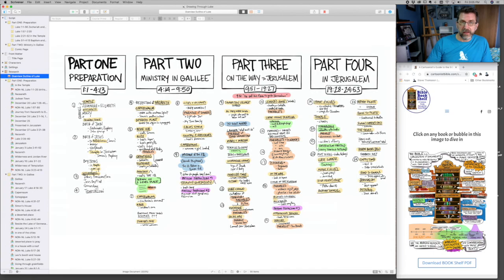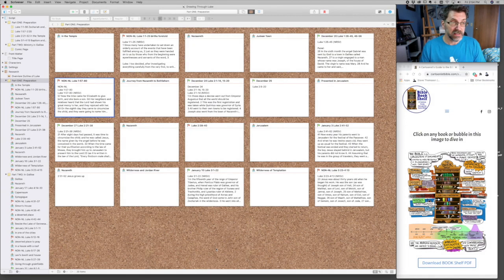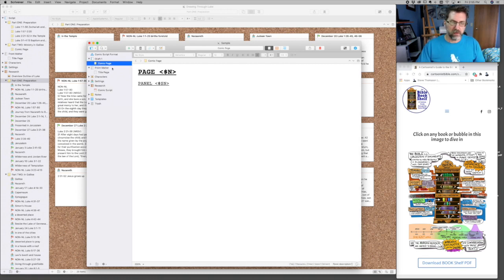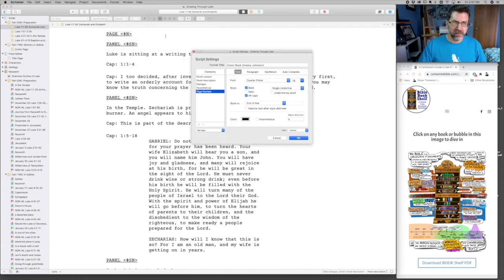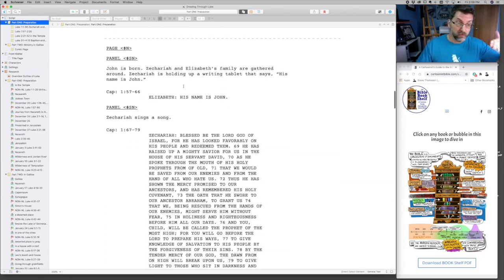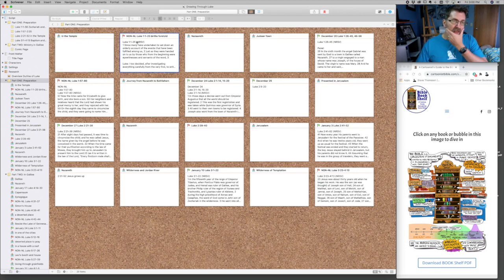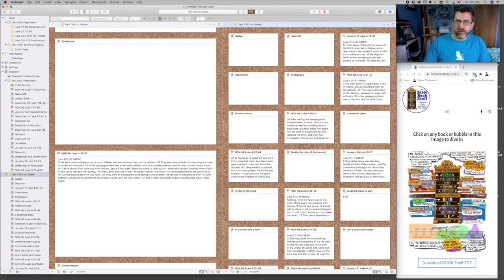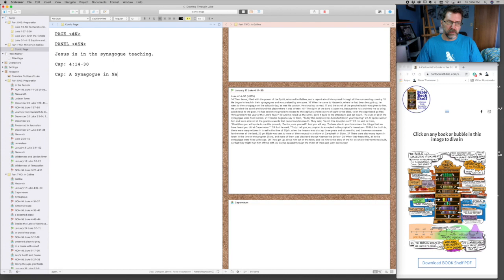Drawing Through Luke Episode 3: Using Scrivener to make a Comic Book Script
In this episode I'll show you two things: First, I drew a color coded outline of the Gospel of Luke. This will become our road map. Second, I show you how to create a graphic novel script in Scrivener and format it to paste into the Comic Draw App on the iPad.

0:00 - Intro
0:24 - Color-Coded Outline of Luke
2:08 - Using Scrivener
2:56 - The Comic Script Template
4:40 - Formatting for the Comic Draw App
6:25 - The Script Binder
6:44 - Three Ways to View a Document
7:28 - The Research Binder
7:57 - Formatting the Index Card
9:59 - The Split Screen View
11:05 - Writing the Script
12:40 - Conclusion